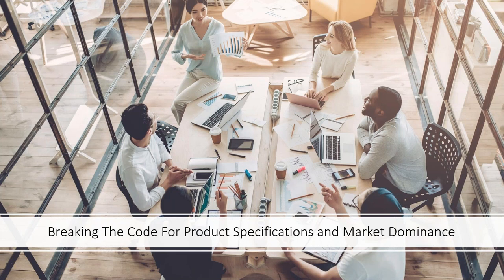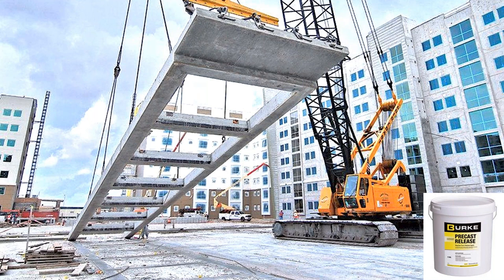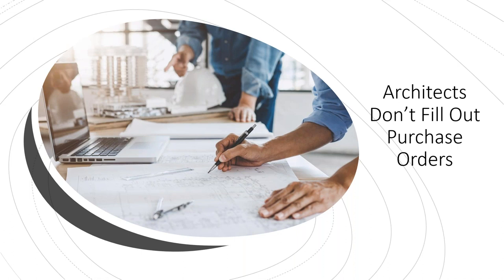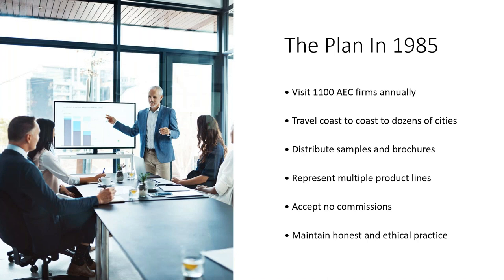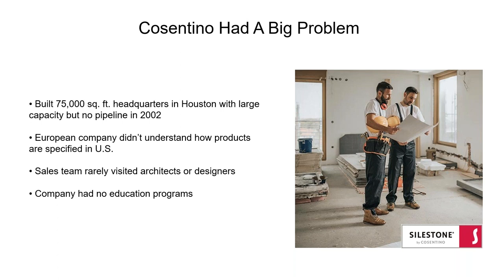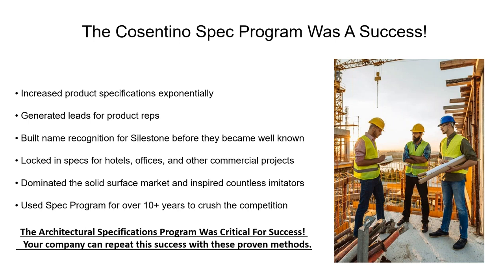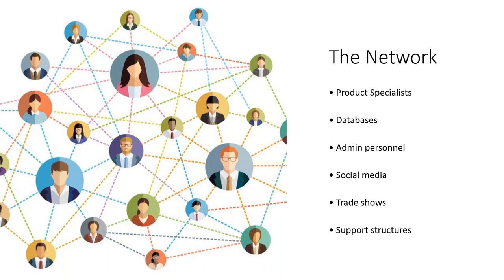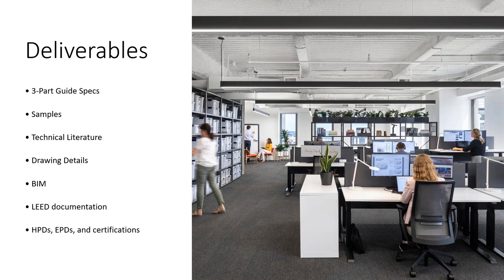Breaking The Code For Product Specifications and Market Dominance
Are you a building product manufacturer looking to boost your sales, enhance brand awareness, and improve your proficiency? In this educational video, we'll guide you through the process of getting your products specified by top  (AEC) firms in the country. In this dynamic and informative course, you'll learn proven techniques that will transform your business and position you as a market leader.

We'll begin by examining the importance of product specifications and how they can catapult your business forward. We'll delve into the minds of architects, designers, and industry professionals, uncovering their decision-making processes and how you can influence them.

Next, we'll dive into powerful marketing strategies that will skyrocket your sales and brand awareness. From targeted campaigns to innovative product launches and captivating storytelling, we'll show you how to capture the attention of your target audience and leave a lasting impression.

Gain insights into the specifications process, industry trends, and the key players involved. Discover how to position your products for maximum visibility and preference. Build strong relationships with architects, designers, and other industry professionals. Learn effective networking strategies, participate in industry events, and discover the power of collaboration.